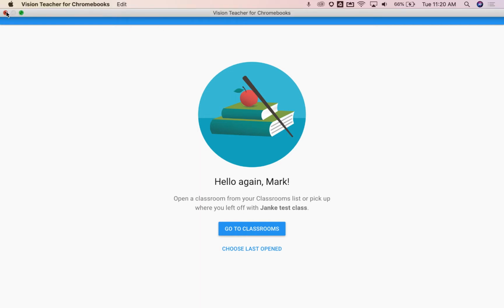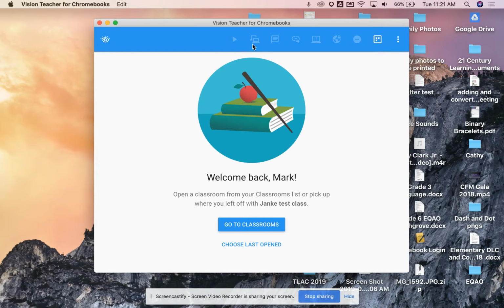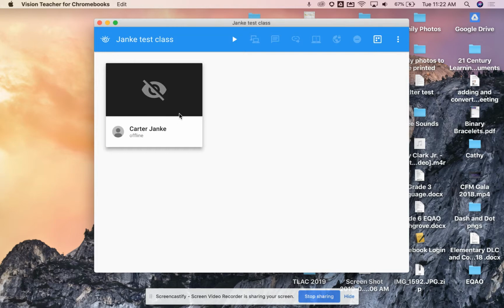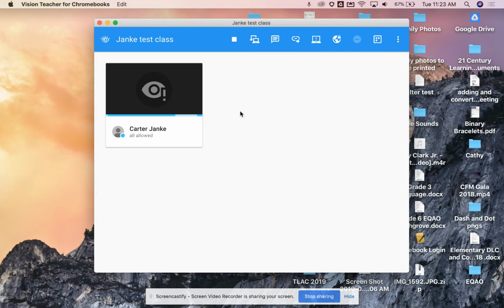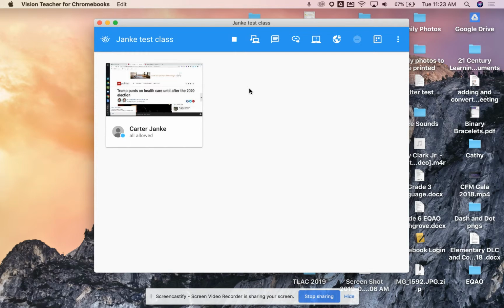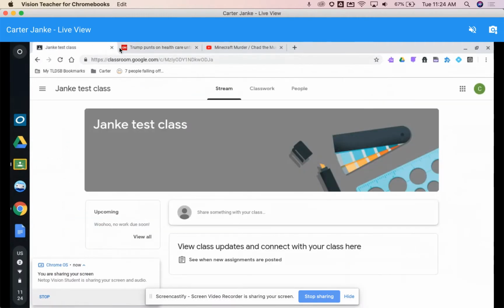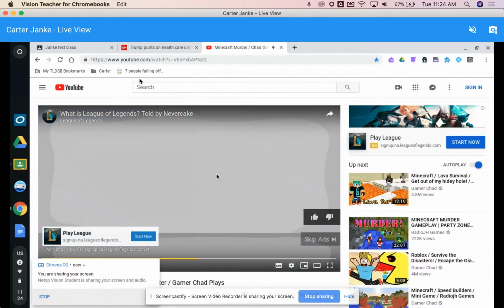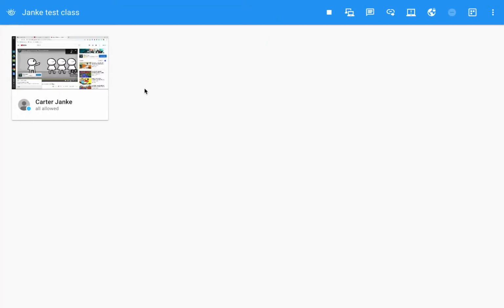Starting NetOp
Getting started with NetOp.